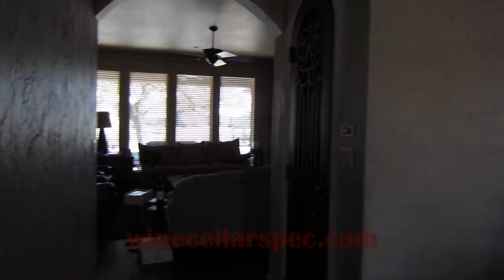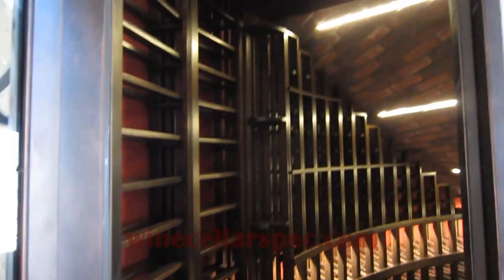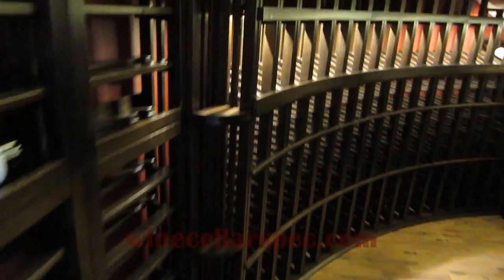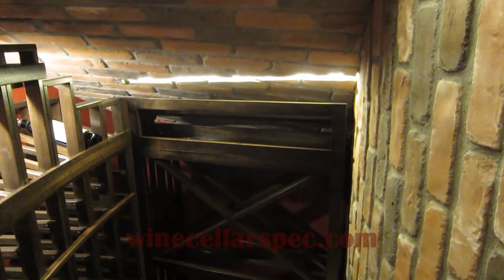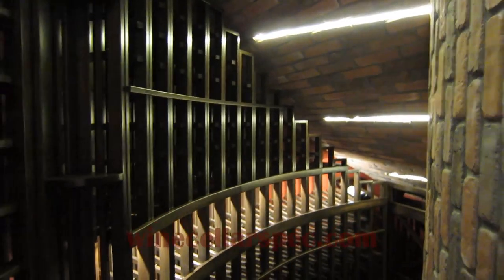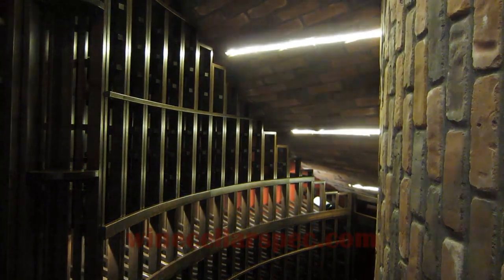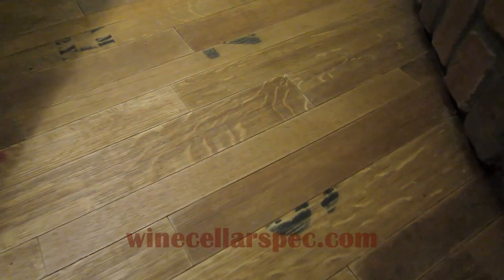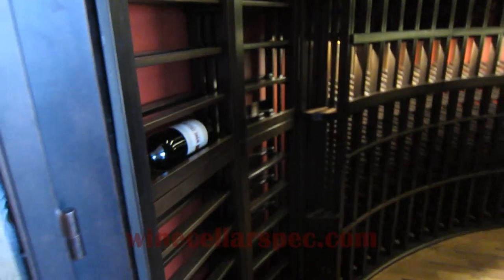Under Staircase Custom Wine Cellars Dallas Texas Mansfield Design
Check out this before and after walk though video of a new custom wine cellar design create to make surprisingly good use of an unused under staircase space.  This project designed and built for a client who live in Mansfield a suburb in Dallas Texas.